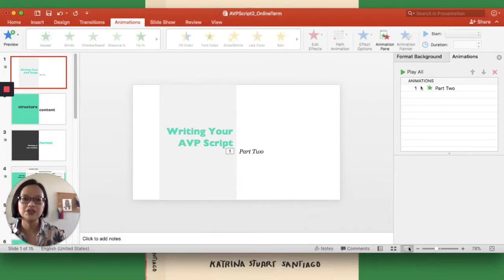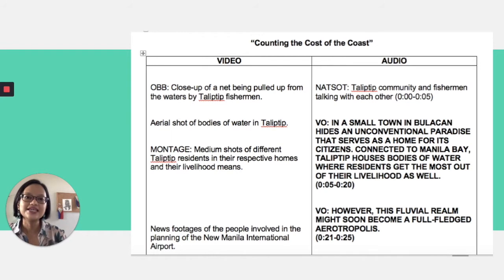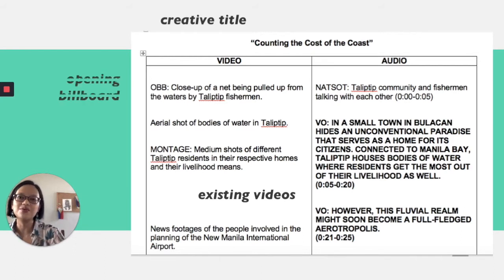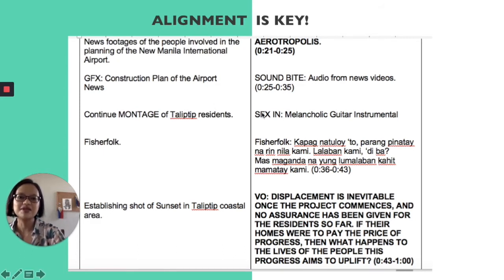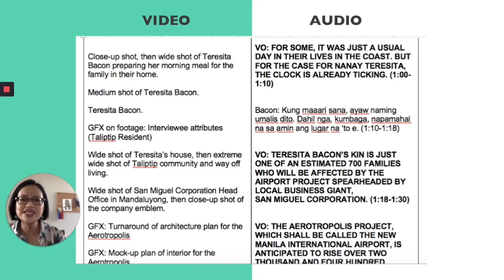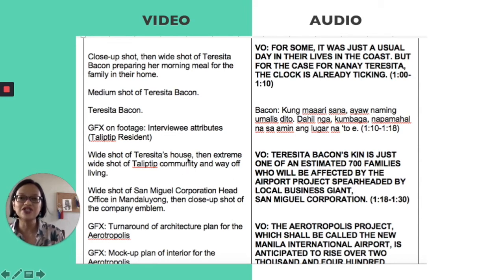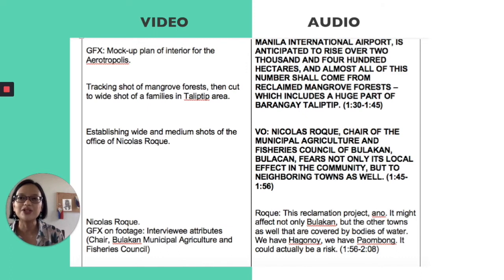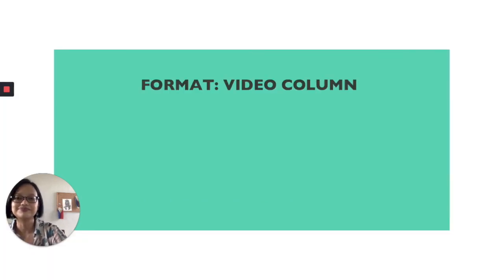AV Script Lecture Video 2: Format